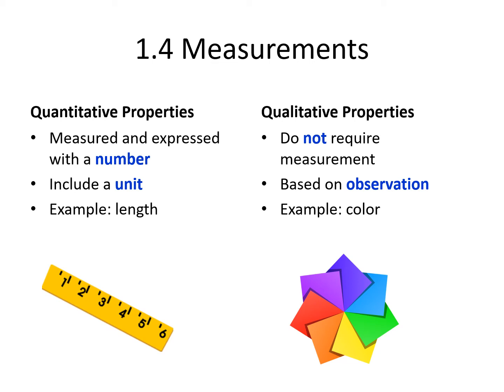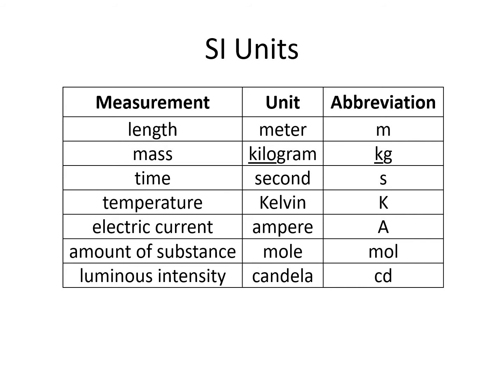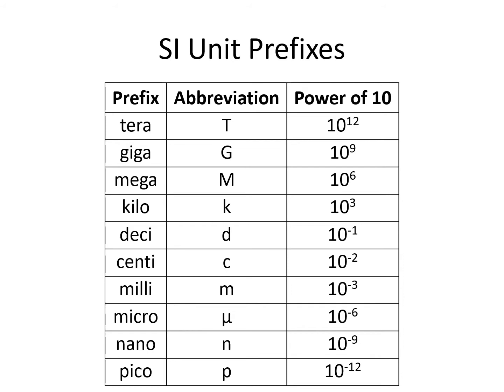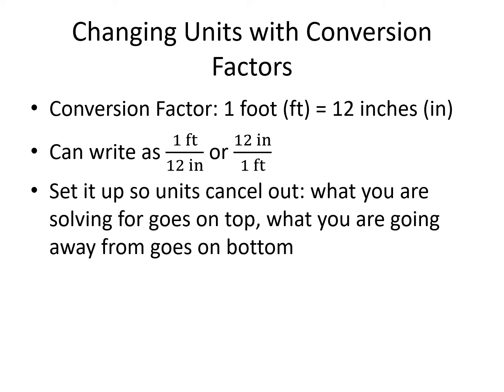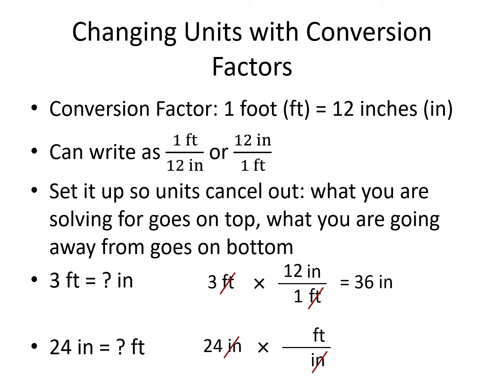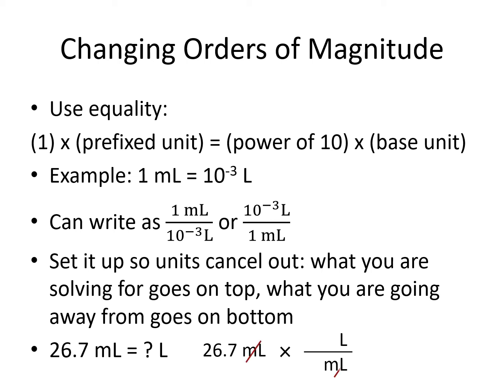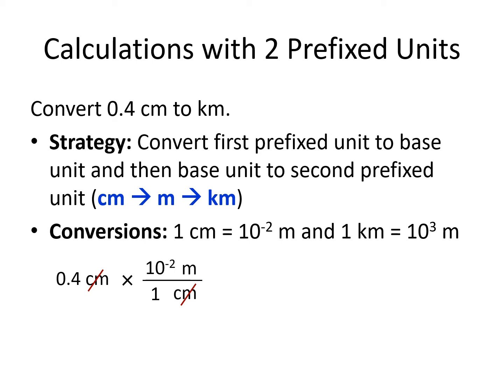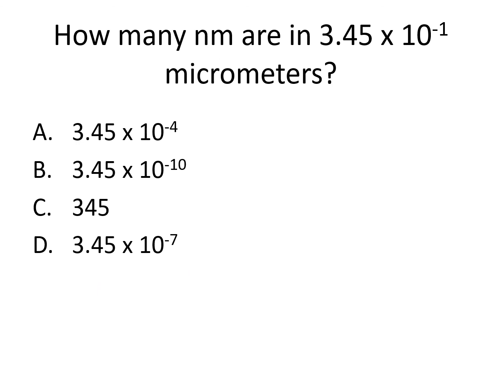1.4A-Conversion Factors and Metric Conversions